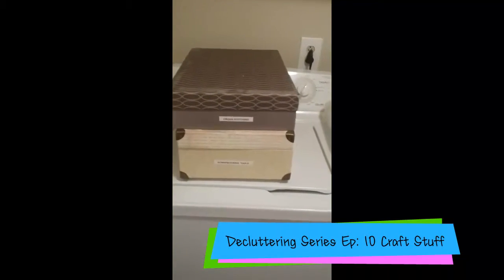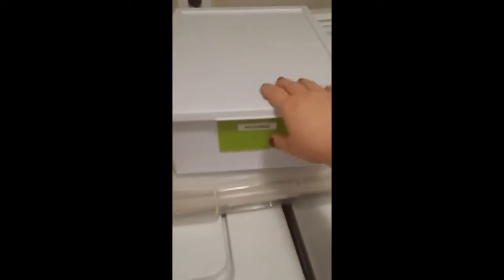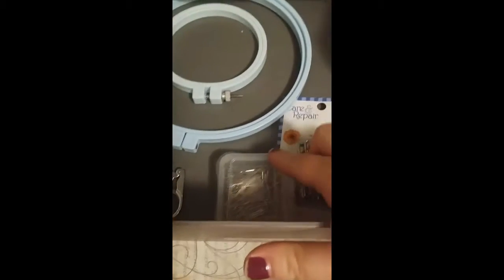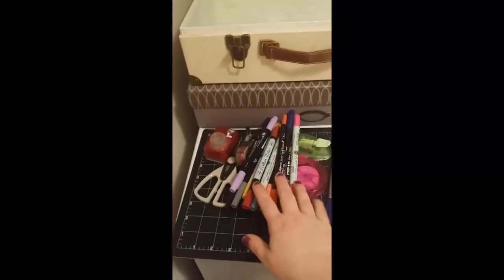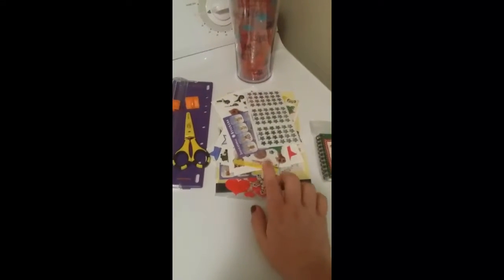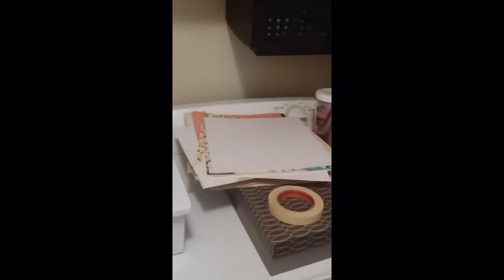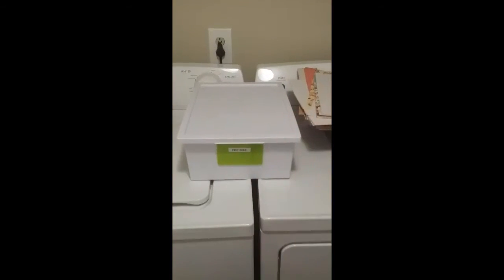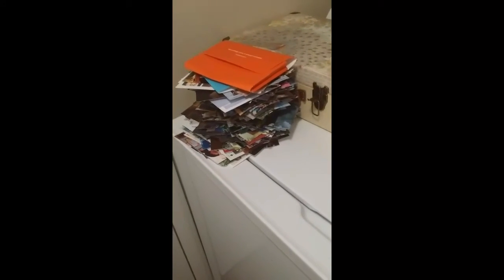Decluttering Series Ep: 10 Craft Stuff